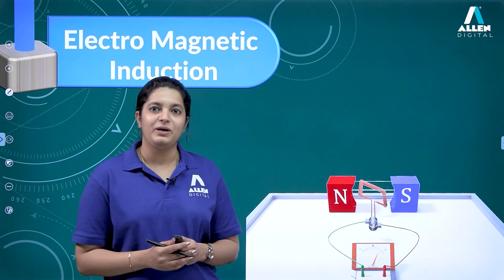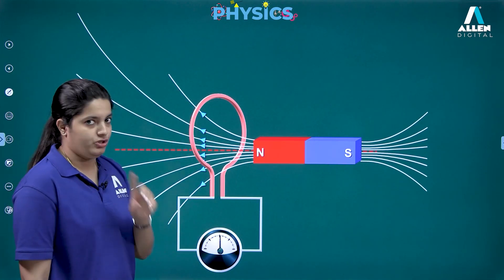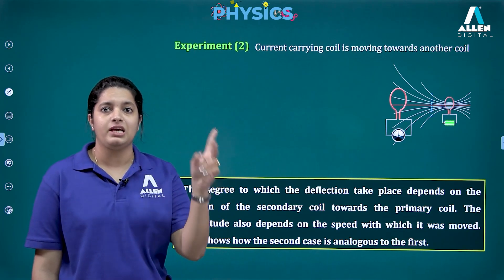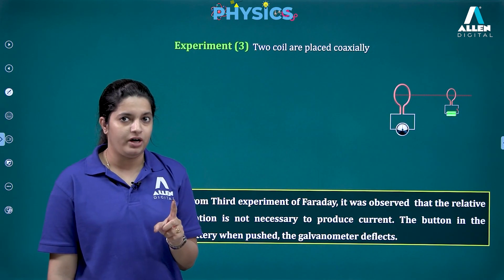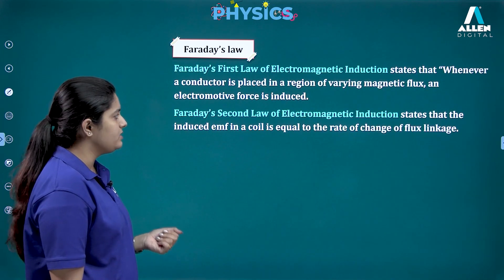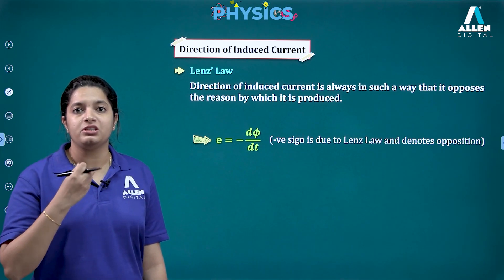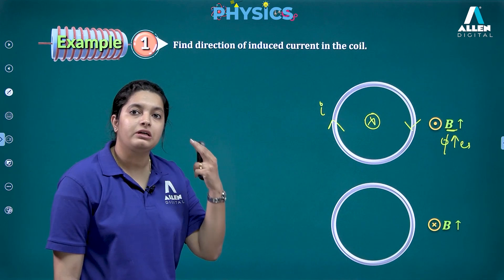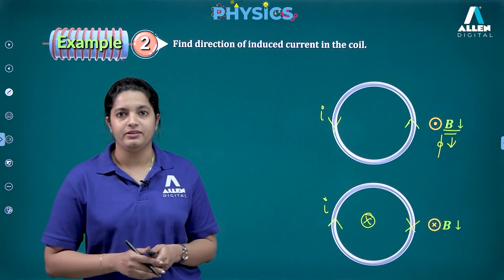Laws of Electromagnetic Induction | Physics | English | Recorded Course| ALLEN Digital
In this video, we will learn about the basic laws of Electromagnetic induction and Lenz's law governing the direction of induced current in a circuit